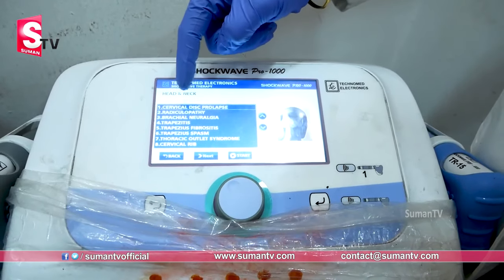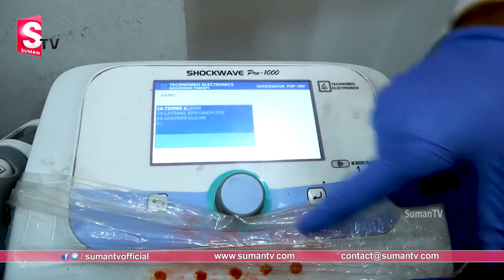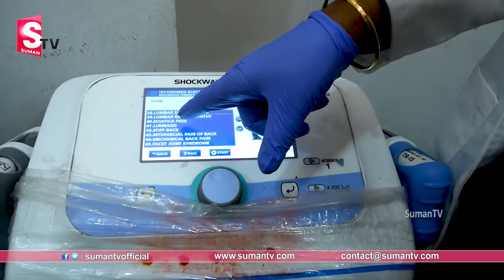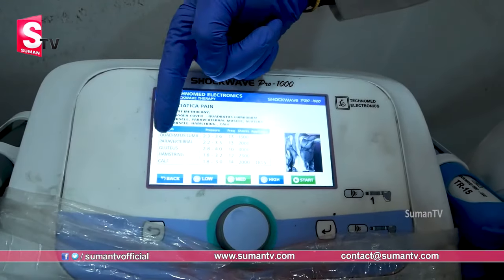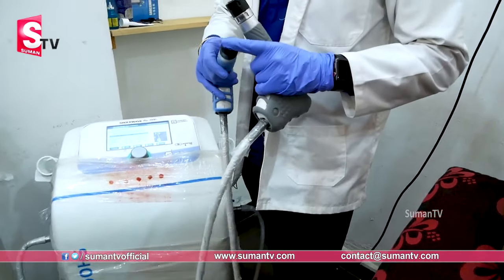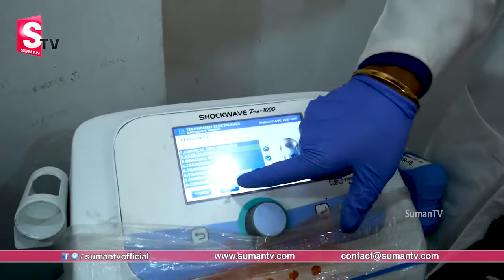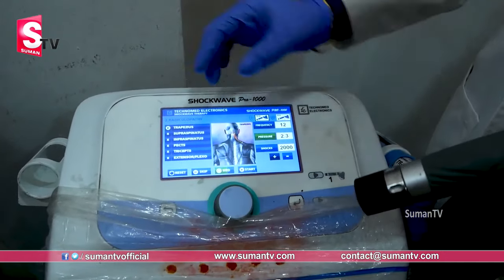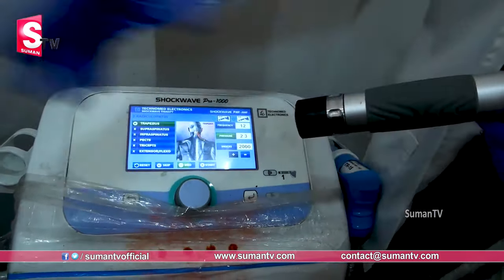Back Pain Treatment || frozen shoulder ||Chiropractic adjustment Hyderabad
To find out more about Chiropractor in Hyderabad, you can
Neck Pain Treatment-indian chiropractor
Back Pain Treatment || frozen shoulder
frozen shoulder treatment
chiropractic adjustment
The video is showing Chiropractor in Hyderabad valuable information but also try to cover the following subject: 1. osteopathic treatment in Hyderabad 2. best chiropractor in Hyderabad and 3. bodybuilding chiropractor

Something I noticed when I was looking for information on Chiropractors in Hyderabad was the absence of appropriate information.
Chiropractor in Hyderabad however is a subject that I understand something about. This video therefore should be relevant and of interest to you.
This YT channel has other similar videos regarding osteopathic treatment in Hyderabad, the best chiropractor in Hyderabad, and bodybuilding chiropractor

Have I addressed all of your concerns about Chiropractor in Hyderabad?
People who looked for osteopathic treatment in Hyderabad likewise looked for the best chiropractor in Hyderabad.Gentle Chiropractic Techniques for Neck Pain
Chiropractic is an approach that manipulates the spine and joints to relieve neck and back pain. It's a popular therapy that does not involve medication, an important consideration for many people.
The chiropractor gently pulls on the neck, stretching the cervical spine often varying the angle between flexion (forward) and extension (backward), based on comfort
and searching for the correct angle to most efficiently reduce the tightness.
Chiropractors at Physioshine Physiotherapy and Chiropractic Center can give you exactly the lasting relief you need.
Free Phone Consultation: 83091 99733